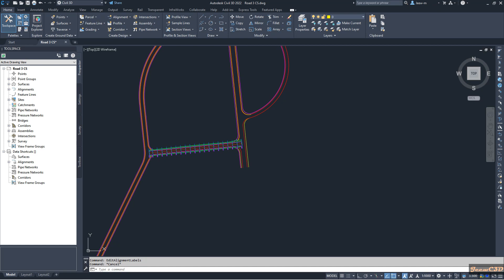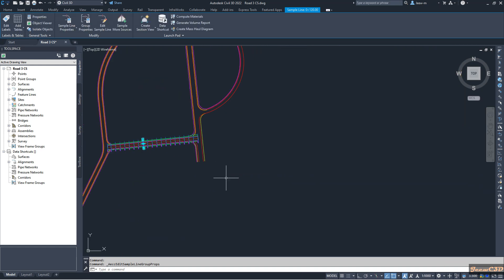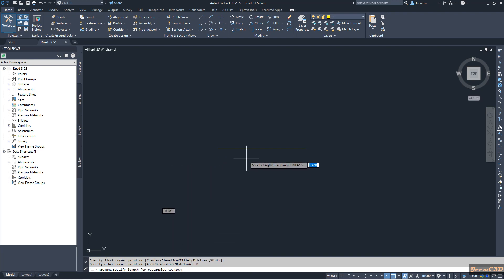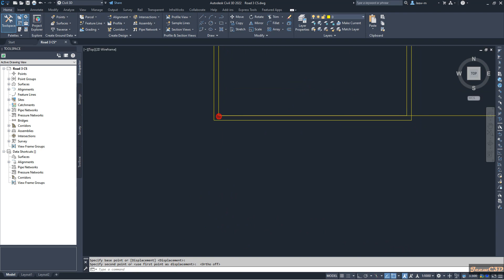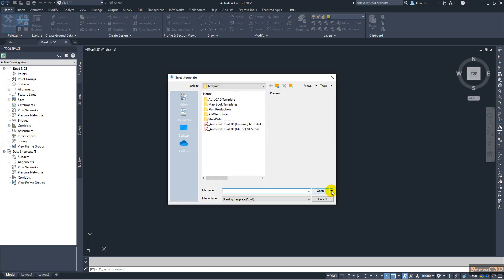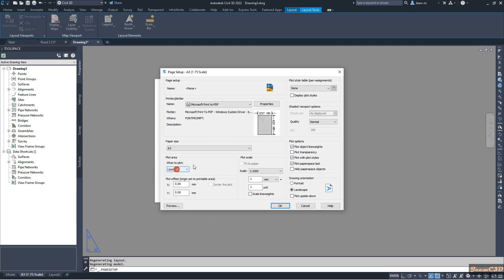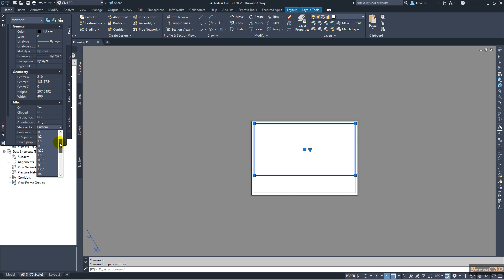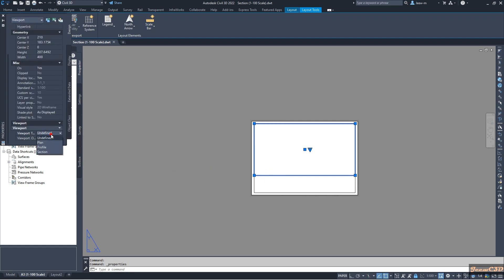How to create Section views in Civil 3D to fit the paper size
Creating Section Views in Civil 3D
Creating Cross Section Views in Civil 3D
AutoCad Civil 3D - Creating Cross Sections
Cross Section Draw in AutoCAD Civil 3D
Placing Civil 3D section views in their own drawing
Civil 3D - Create Sample Lines and Section Views
Creating Section Views
How to Draw Road Cross Sections In AutoCAD Civil 3D
CIVIL 3D | How to add label and modify cross section
Creating multiple section views